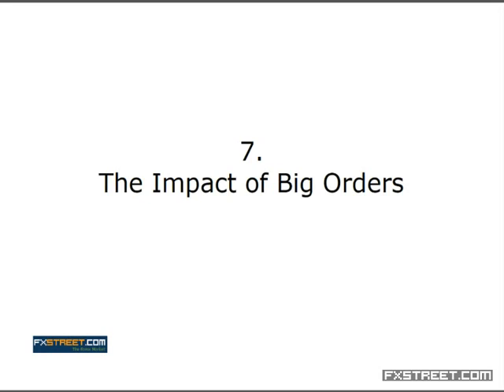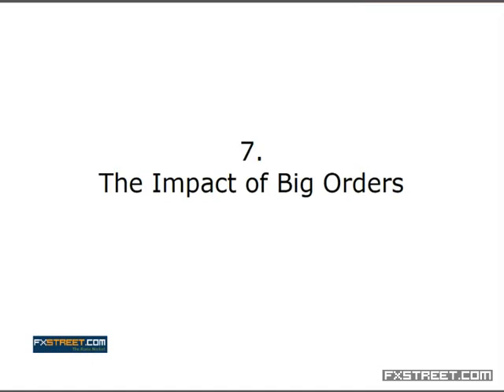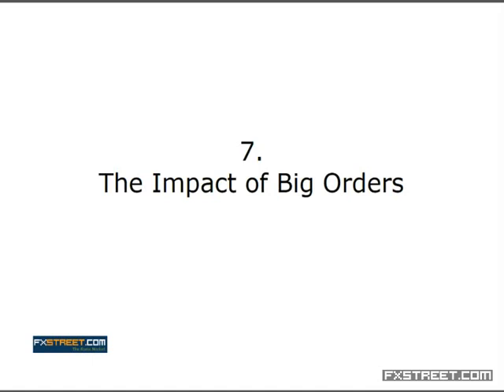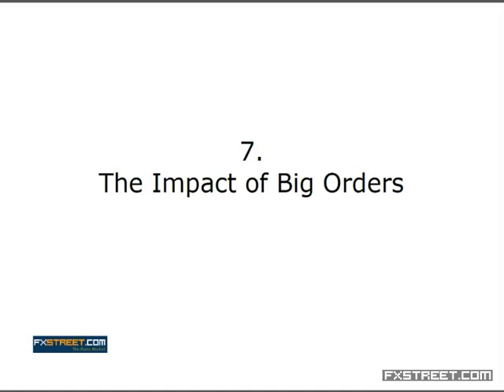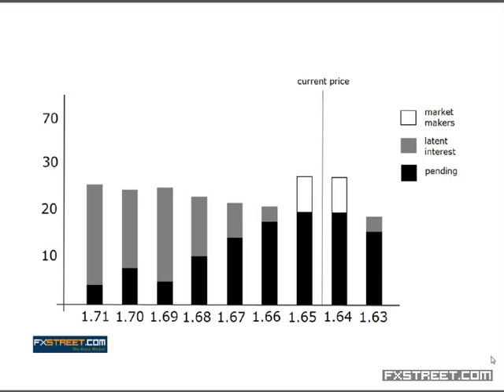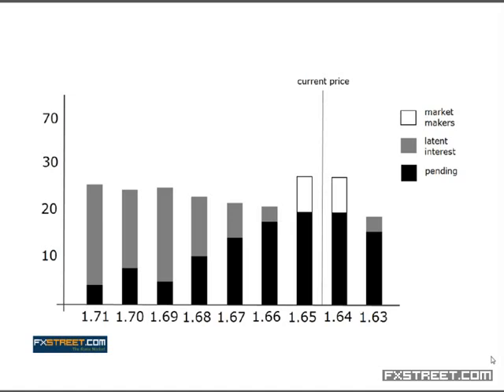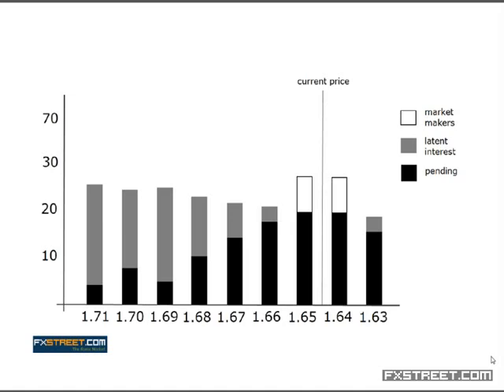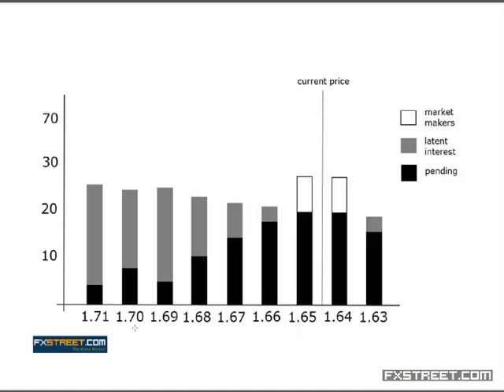Mechanical Aspects of Price Change with Gonçalo Moreira, CMT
Expert: Gonçalo Moreira, CMT, Content Advisor at FXstreet.com
Excerpt from FXstreet.com webinar of October 15th, 2013
Summary: Short-term patterns are usually explained by means of mass psychology, but there is also a mechanic aspect of orderflow and micro structure that explains such price movements.
With the help of an idealized model, I will explain why and how prices move in the spot currency market covering basics such as the difference between the impact of limit and stop orders, what causes slippage and what happens with the so-called "stop hunting".